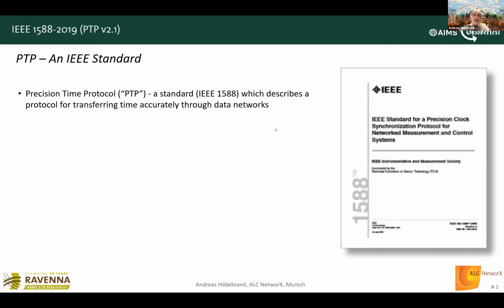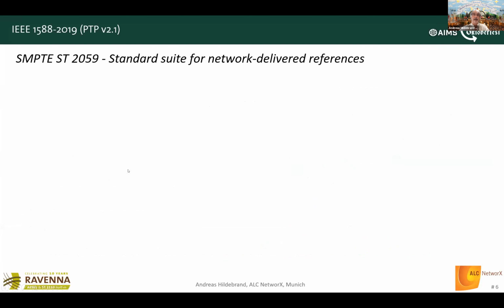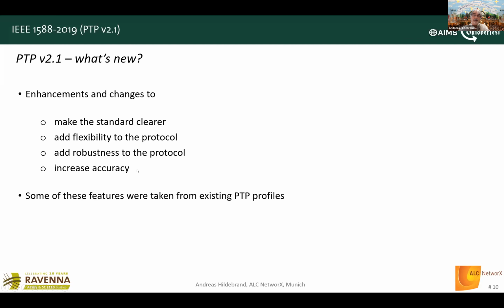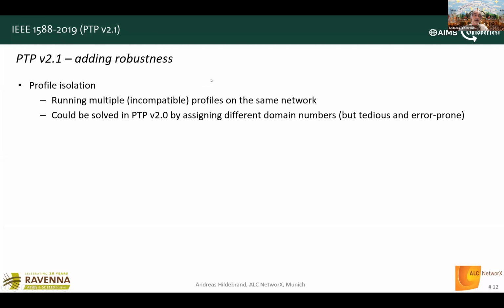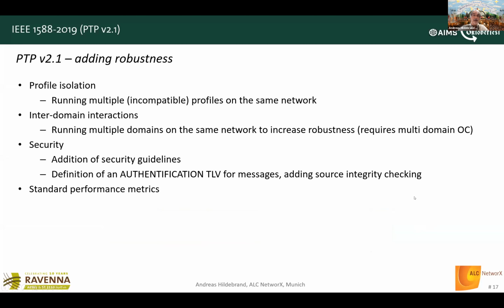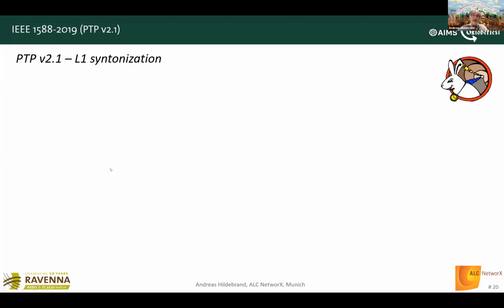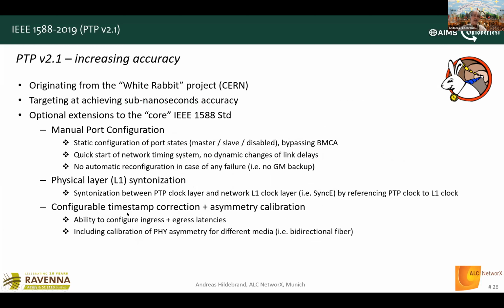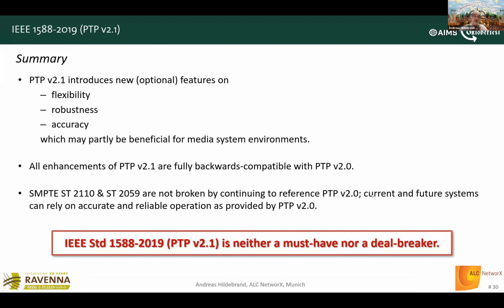IEEE Std 1588-2019 (PTP v2.1) – Must-Have or Deal-Breaker?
Presented by Andreas Hildebrand, Technology Evangelist, ALC NetworX on Sep 30 2020